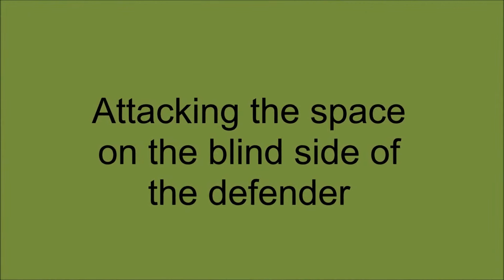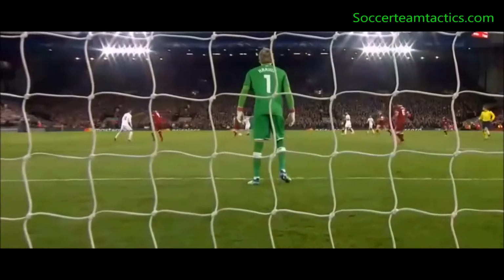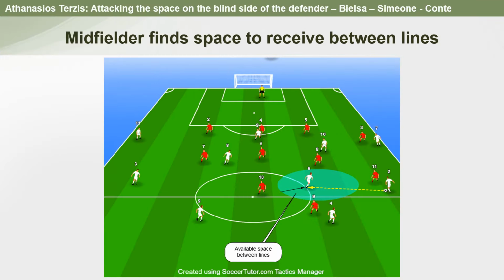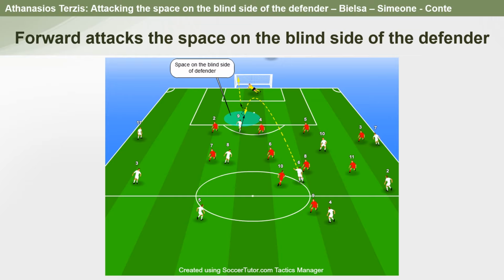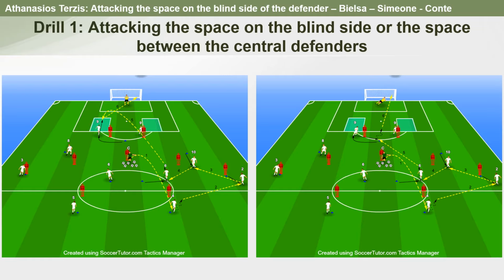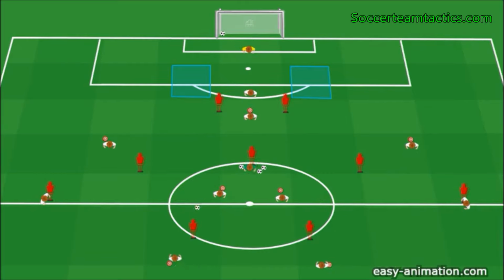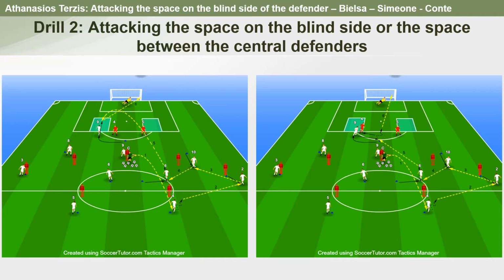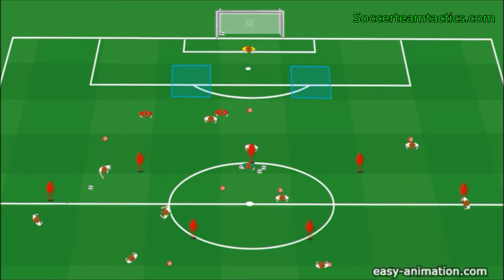Bielsa - Simeone - Conte tactics and drills: Attacking the space on the blind side of the defender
This coaching video includes analysis of Bielsa, Simeone and Conte attacking tactics about attacking the space on the blind side of the defender. The tactical analysis is followed by animated soccer drills/football drills to train players apply the tactics analysed. Specifically the present video includes videoanalysis of how the forwards move on the blind side of the defender to get free of marking, find more available space and finally attack the space behind the defender. The video also contains detailed diagrams with tactical analysis (theory) and drills with animation.

The video includes:
Tactics for soccer / football
Videoanalysis
Analysis (theory)
Drills for soccer coaching / football coaching

Photo Conte by: Clément Bucco-Lechat
Description 20150616 - Portugal - Italie - Genève - Antonio Conte
Date 16 June 2015, 21:47:39

Photo Simeone by: Антон Зайцев
Date 17 March 2018, 11:53:38
Source soccer.ru